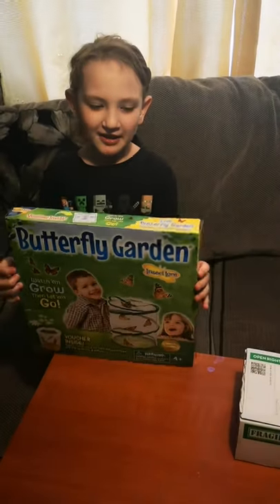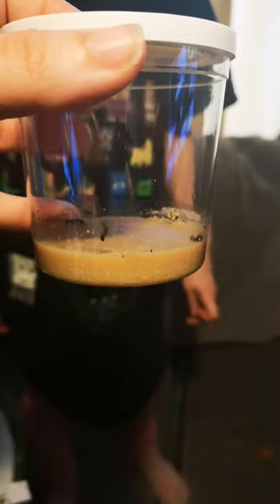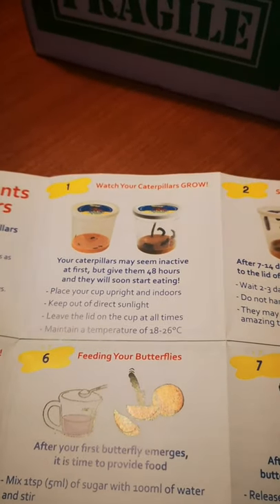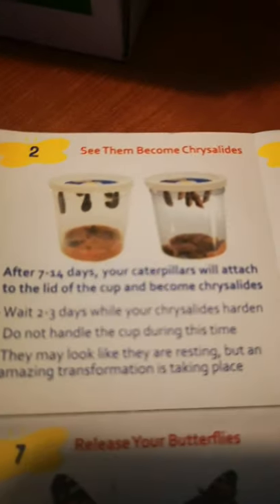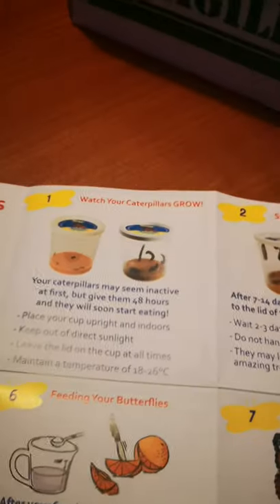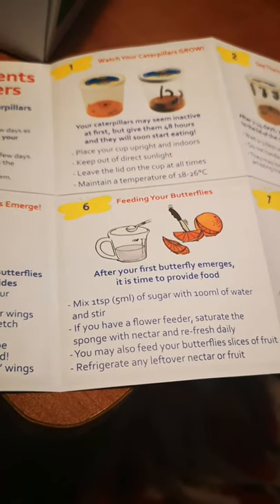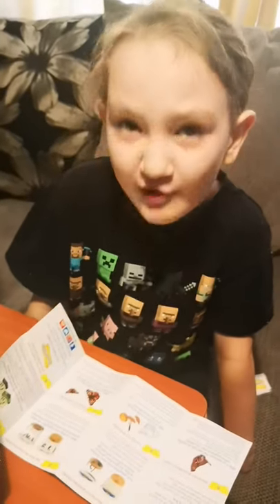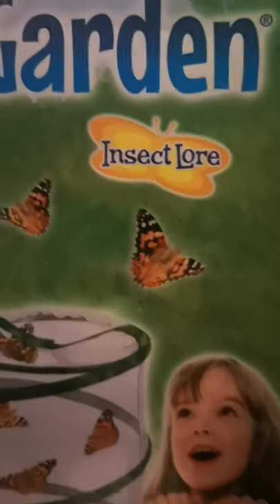Unboxing and instuctions for butterfly garden by Insect Lore. Life cycle of the butterfly